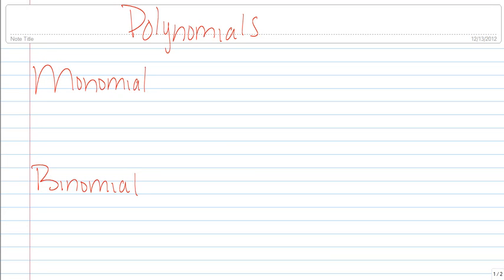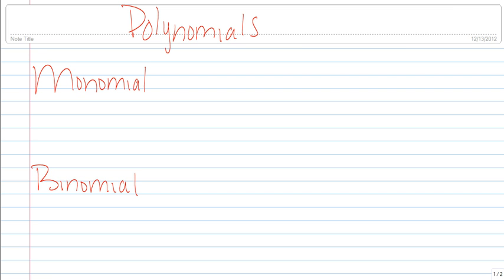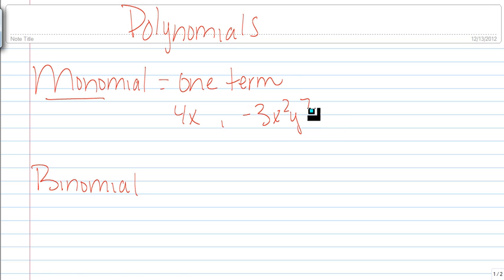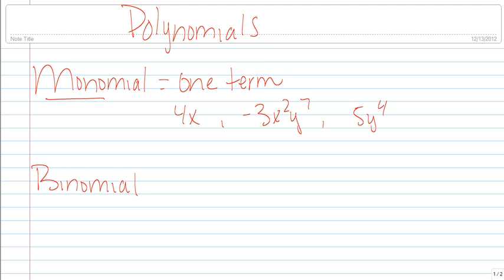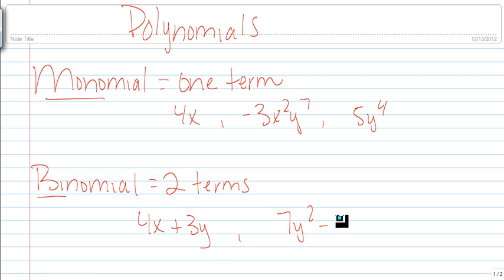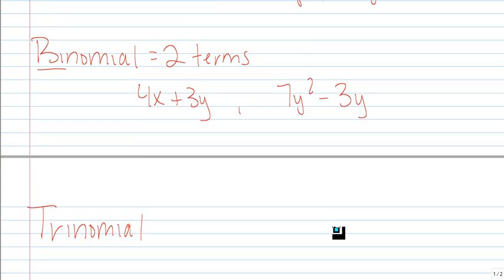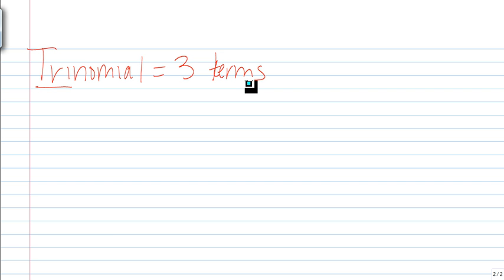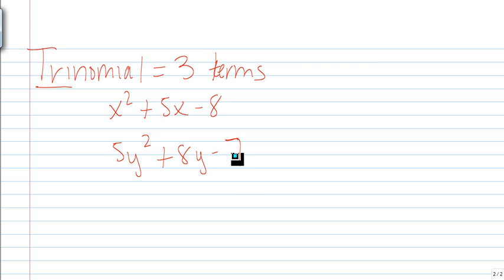Classification of Polynomials